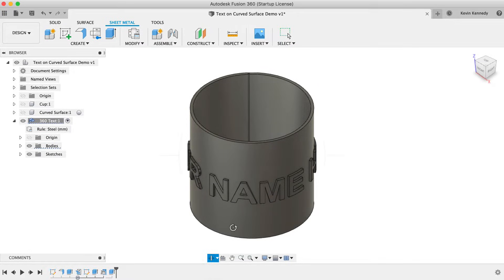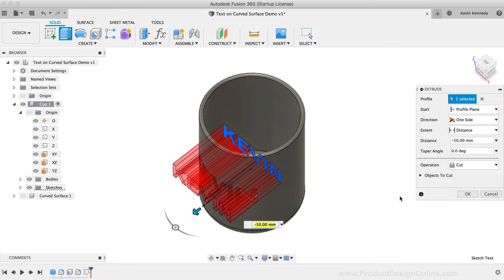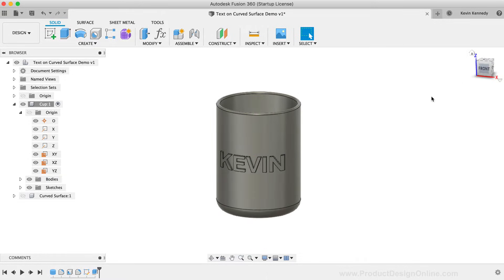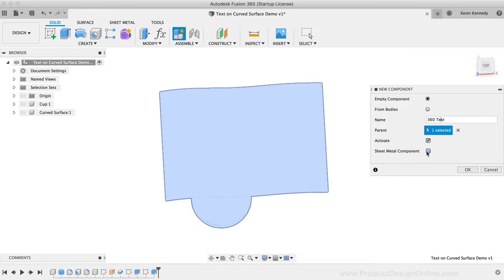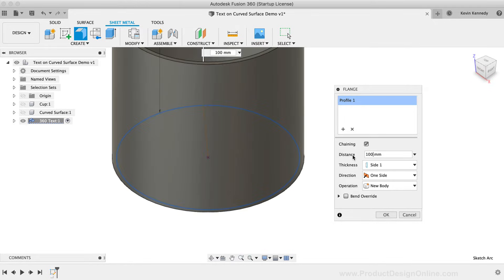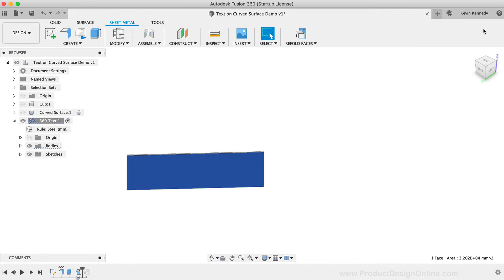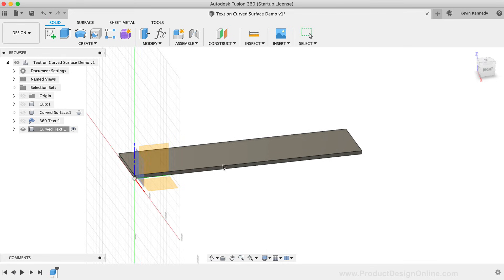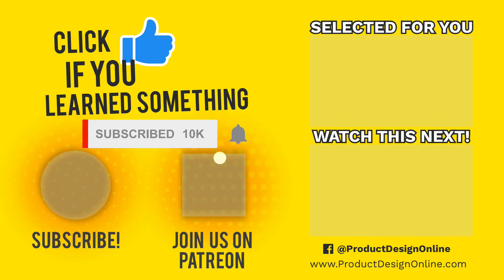Wrap Text Around a Curve or Cylinder - Fusion 360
Wrap Text Around a Curve or Cylinder in Fusion 360 // By the end of this video, you’ll know how to wrap text around a curve or cylinder in Fusion 360. I’ll show you three different examples and use cases.

TIMESTAMPS
0:00 - Text around a curve in Fusion 360
1:00 - Easy text on a cylinder
1:20 - Creating the text
2:11 - Extruding the text
3:39 - Discussing concerns
4:40 - Text on a curved surface
6:41 - Advanced text on a curved surface
7:10 - Creating a sheet metal flange
9:32 - Unfold the sheet metal part
11:08 - Create your desired text
11:53 - Refold the part

TUTORIAL RESOURCES
1.  This tutorial's resource page ➞
2.  View my checklists for Fusion 360 beginners ➞
3.